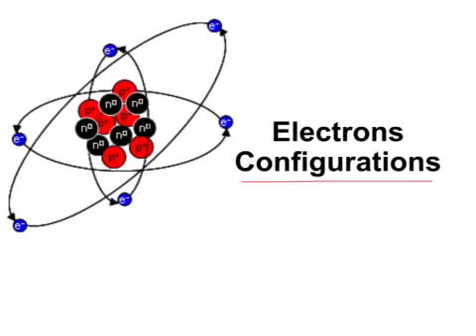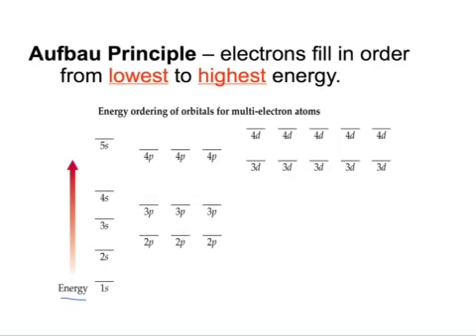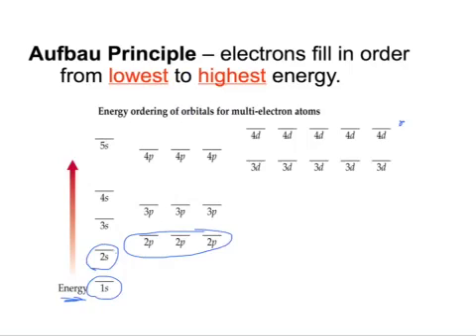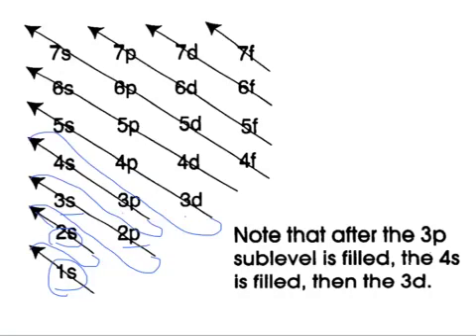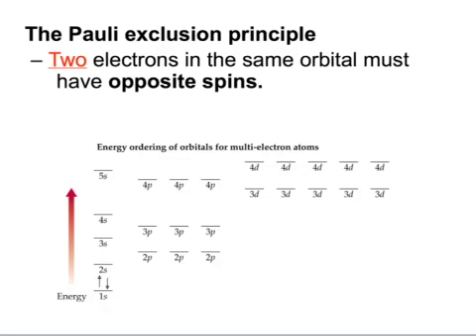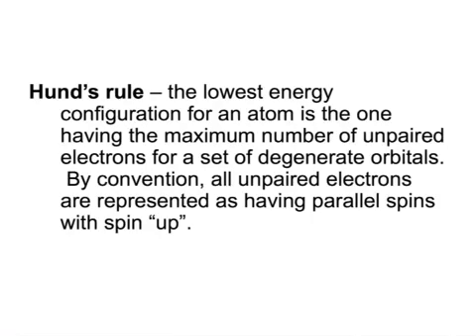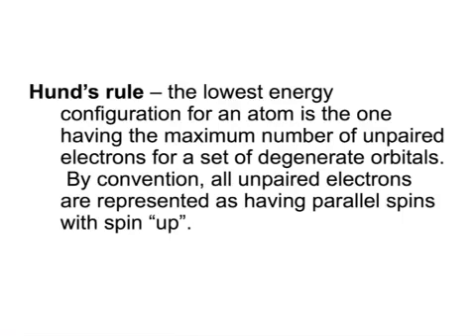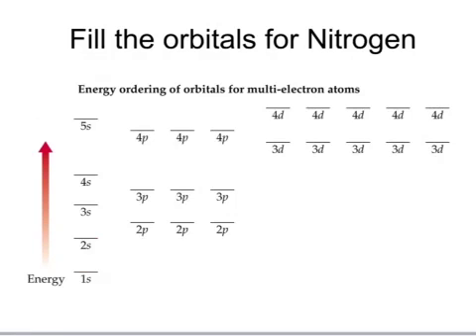Electron configuration 1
How to fill orbitals- sorry for the extra "S" on electron in the title.  Oops.  Supposed to be Electron Configuration.